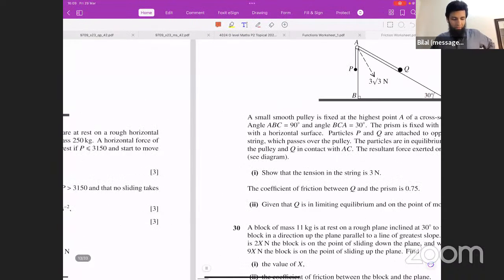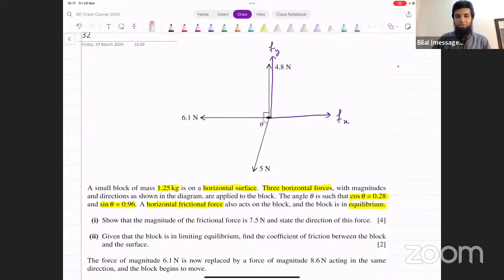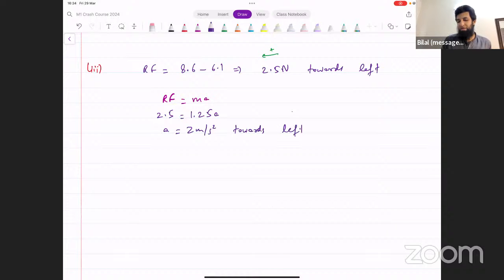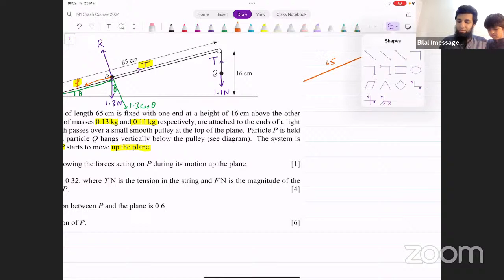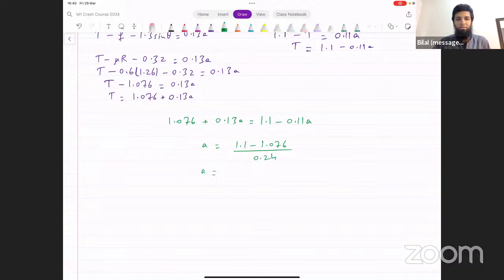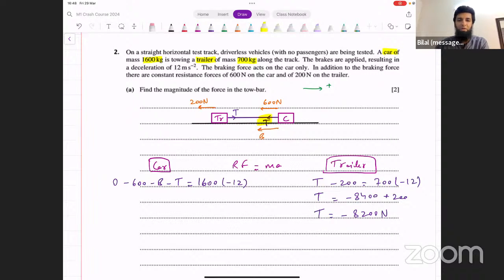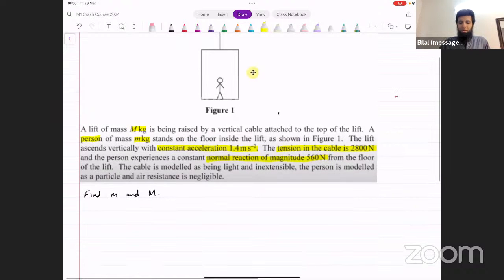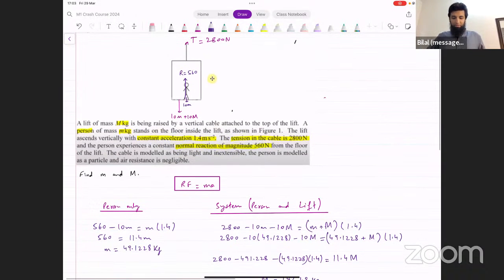Newton's Laws of Motion Part 3 | Past Paper Questions | AS & A level Math | M1 Crash Course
. Newton's Second Law of Motion - Past Paper Questions - 20240329 - M1 Crash Course